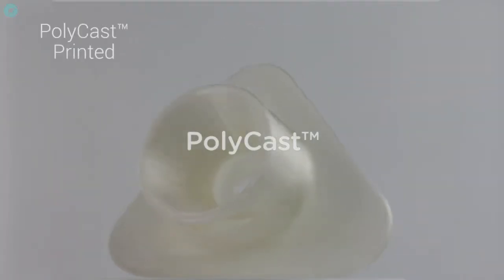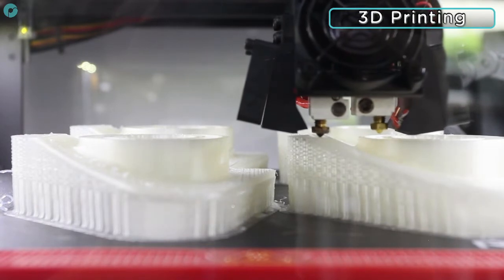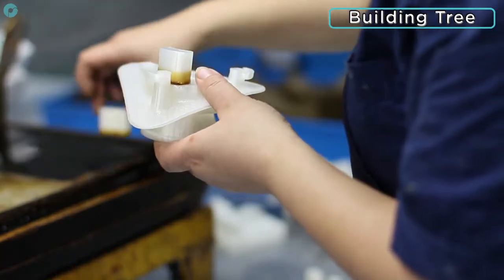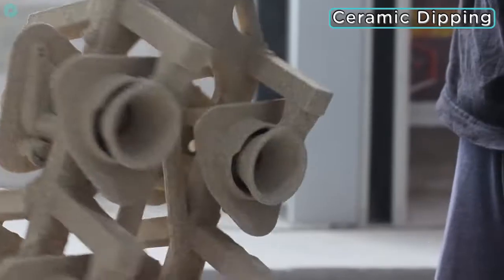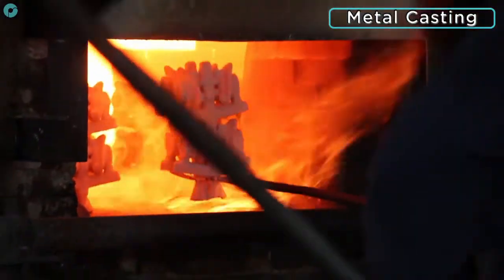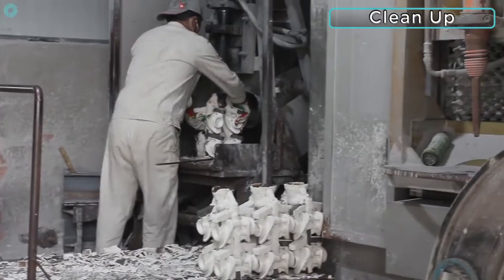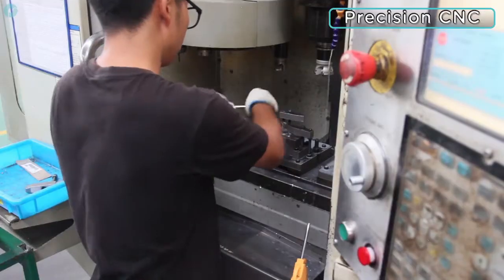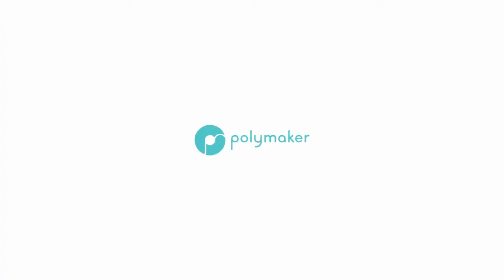POLYCAST INVESTMENT CASTING FILAMENTO PROFESSIONALE STAMPA 3D PER FUSIONI METALLICHE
POLYCAST INVESTMENT CASTING, un tipo di filamento idoneo per la PRODUZIONE PEZZI IN METALLO PER FUSIONE A PROCEDURA INVESTMENT CASTING.

POLYCAST INVESTMENT CASTING si comporta come in filamento per stampa 3D generico e facilmente stampabile anche con macchine non professionali. Tradizionalmente la fusione a cera persa utilizza modelli a cera. Questi modelli sono realizzati con stampi metallici, rendendo l'attrezzatura un processo costoso che può richiedere anche diverse settimane.

Per piccole serie o prodotti singoli che necessitano di uno stampo di piccola/media grandezza non è una soluzione economica per le aziende di fonderia. La stampa 3D d'altra parte presenta diversi vantaggi che consentono alle fonderie di realizzare singole parti o anche piccole serie.

Invece di investire in strumenti, le aziende di fonderia possono scegliere di stampare in 3D i propri modelli in un materiale adatto per la microfusione.

POLYCAST INVESTMENT CASTING è senza colore cioè NATURAL e risulta essere un materiale particolarmente adatto per la microfusione. È un materiale facile da stampare come un banalissimo PLA ed in grado di creare forme complesse con una finitura superficiale liscia eventualmente anche post-lavorabile e funziona con praticamente tutte le macchine di stampa 3D FDM/FFF 3D di tipo desktop e industriale.

Il materiale in fase di INVESTMENT CASTING si decompone a circa 600 °C e garantisce un burnout pulito lasciando uno stampo puro e pronto per la fusione.

RIDUCI I TEMPI DI SVILUPPO

Saltare la fase di sviluppo degli utensili consente di risparmiare un sacco di tempo. In genere questo permette di avere il prodotto finito in metallo in un tempo in un tempo nettamente inferiore a quello necessario in tempo tradizionale di ben 3-4 settimane. Il fatto di non dipendere da un fornitore di stampi di terze parti riduce anche il rischio in progetti sensibili al fattore tempo. Inoltre, la progettazione 3D degli elmenti interna all'azienda, permette tempi reattivi alle richieste di mercato JUST IN TIME.

La stampa 3D consente anche di eseguire iterazioni di progettazione più veloci, un primo modello stampato potrebbe essere già stato realizzato in diverse ore a seconda delle dimensioni della parte. Ciò rende possibile l'iterazione sul design più volte anche in un solo giorno.

L'uso della stampa 3D nella microfusione riduce i costi e aumenta la flessibilità del processo. Il PLA è una scelta naturale per questo processo in cui viene bruciata l'intera stampa. POLYCAST INVESTMENT CASTING naturale si adatta perfettamente ad ogni esigenza grazie alla sua facilità d'uso e alla sua funzionalità per questa applicazione verticale del sistema INVESTMENT CASTING.

Il procedimento della CERA PERSA viene quindi implementato e si evolve identificandosi in modelli realizzati con la stampa 3D. L'oggetto stampato in 3D con POLYCAST INVESTMENT CASTING da una macchina FDM/FFF è quindi  rivestito in ceramica,  poi viene bruciato o fuso dal metallo versato nel guscio lasciando quindi forma all'oggetto in metallo.

Per chi volesse acquistare il prodotto anche a multipli di 10 metri per un test, oppure direttamente la bobina intera può linkarsi qui